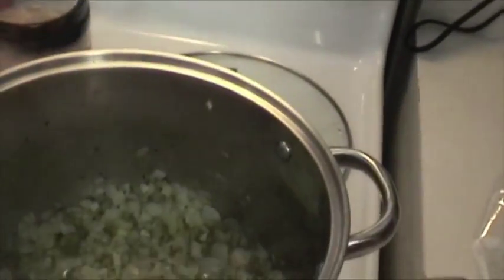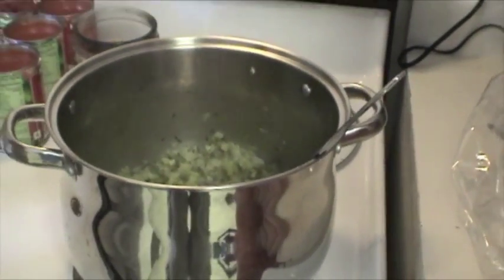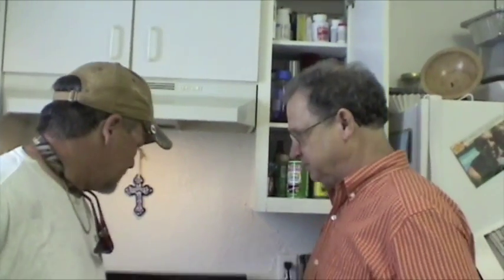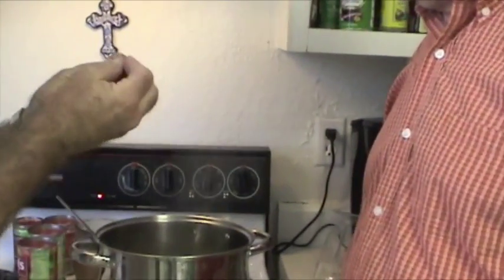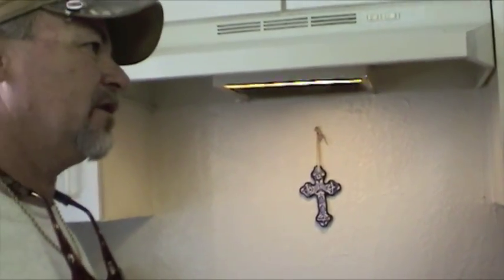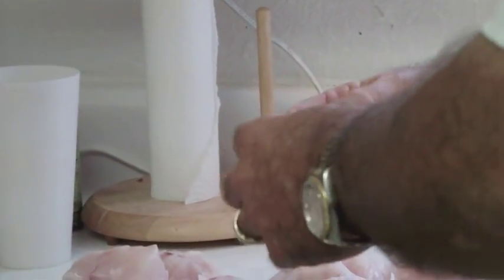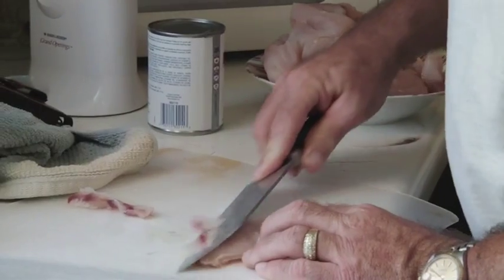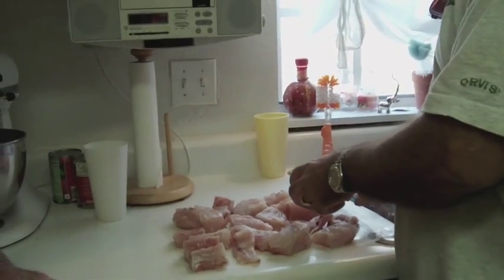Cajun Cooking for Rednecks Episode 1 "Redfish Courtbouillion" part 1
Certified Cajun Ricky Turner and Judge Wayne teach us how to cook a Redfish Courtbouillion. For the rest of the episode, and more shows please visit: